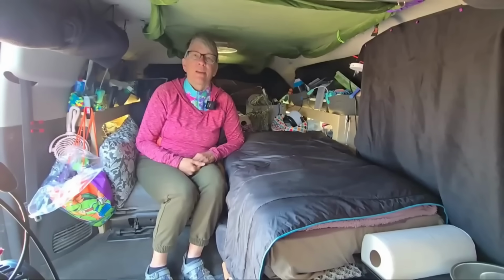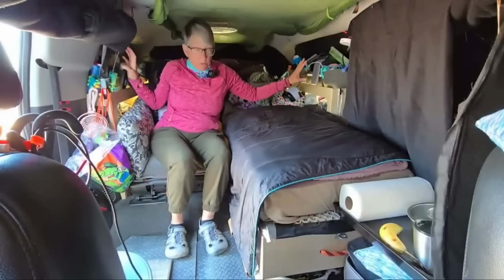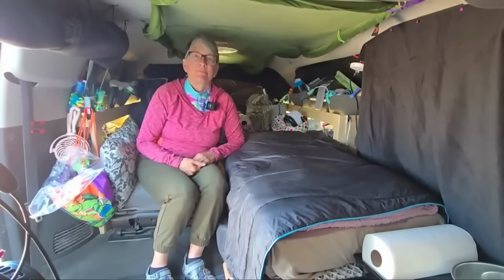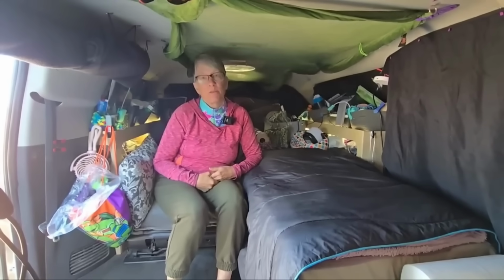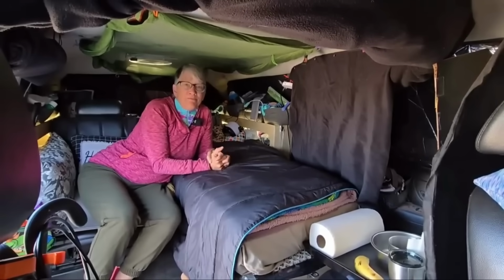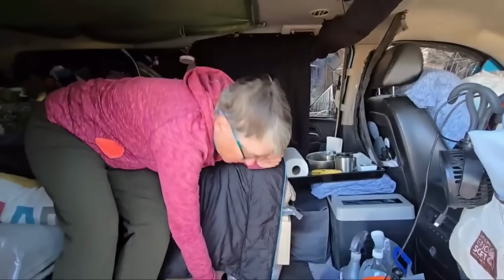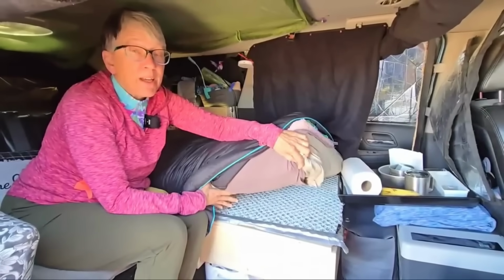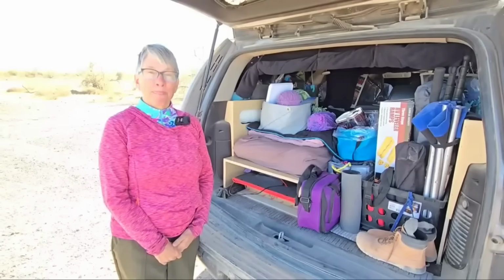4 Years of STEALTH Living in a Cozy Suburban | Road Life SECRETS You NEED for Van Life!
Deb has spent the last four years on the road, thriving on the freedom while stealth camping. She started out in a Kia Sorento and now lives full-time in a cozy 2007 Chevy Suburban. Over the years, she’s gained incredible practical knowledge for road life—from stealth parking to living comfortably. Join us as Deb shares her top tips and tricks for thriving on the road.

✅Bluetti Elite 200 V2 (The Best Power Station I Have Ever Seen!)
✅Anker Solix Power Station- On Sale for $429
✅Small 30L 12V Fridge
✅Nuwave Induction Cook Top
✅Exterior Reflective Windshield Cover
✅ Premium Female Urinal
✅Aluminet Tarp
✅Two 200w solar panels
✅Mombasa bug net
✅Fans
✅Ventilation Pads for Under Bed

My Book- How to Live in a Car, Van or RV:
My Book-Wisdom from the Road